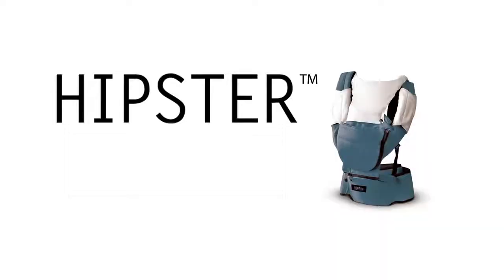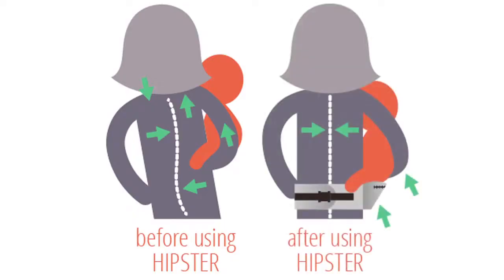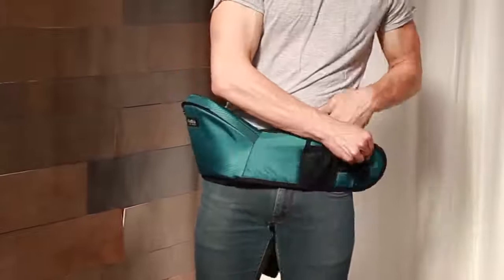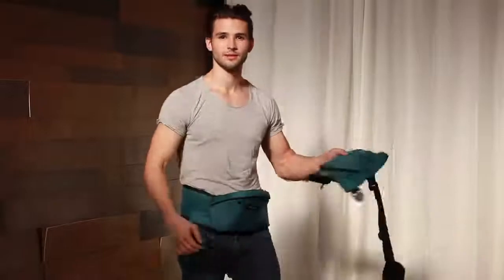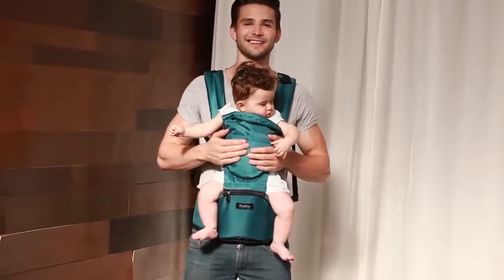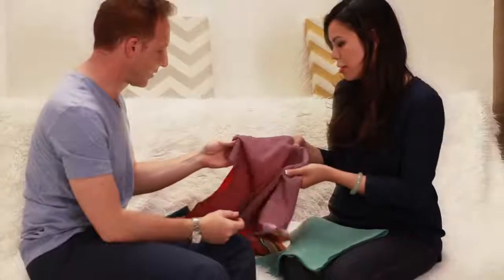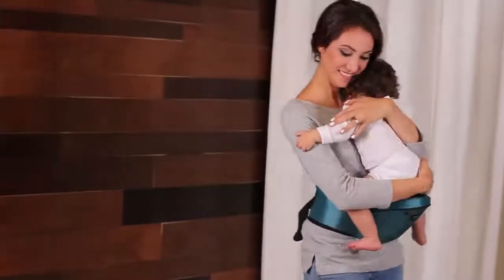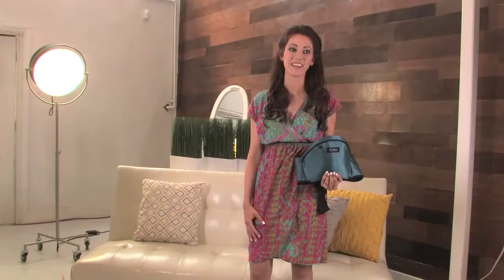TOYRENT.MD MiaMily HIPSTER™ hip baby carrier official